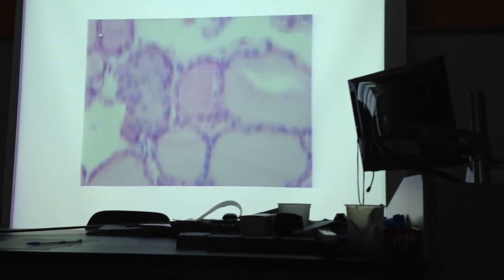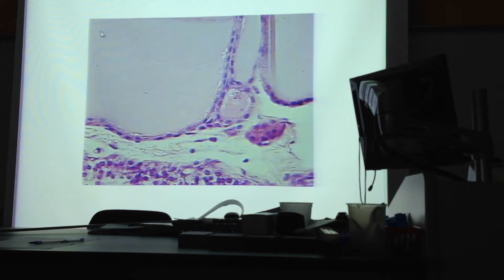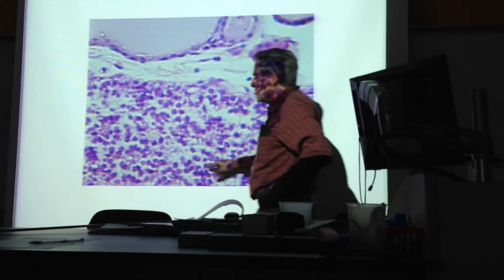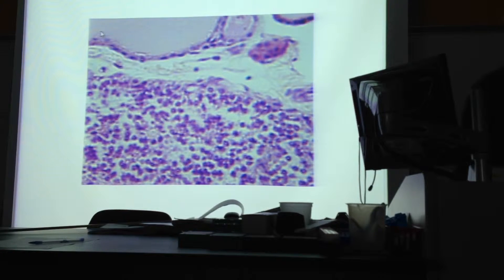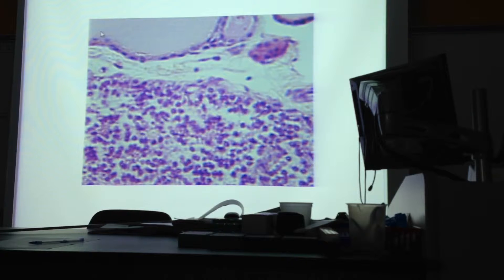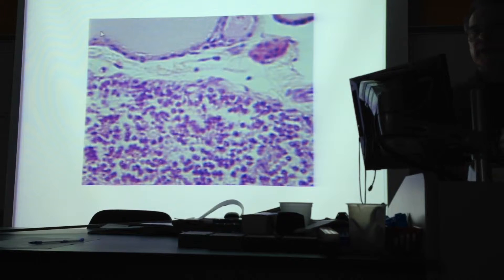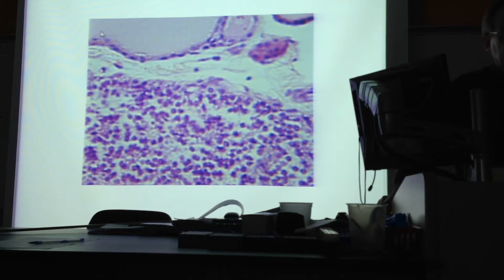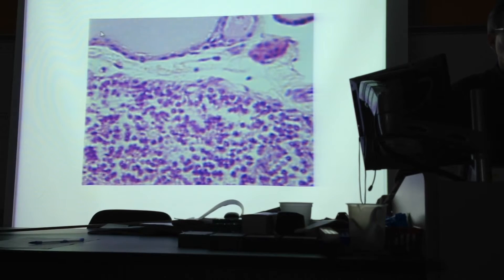Anatomy and Physiology - Urinary system lab. Parathyroid